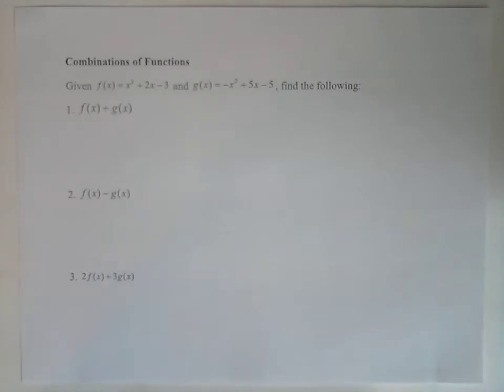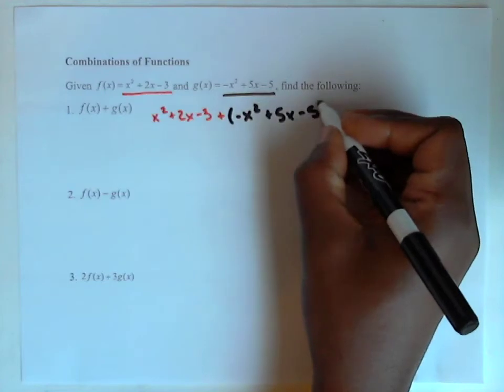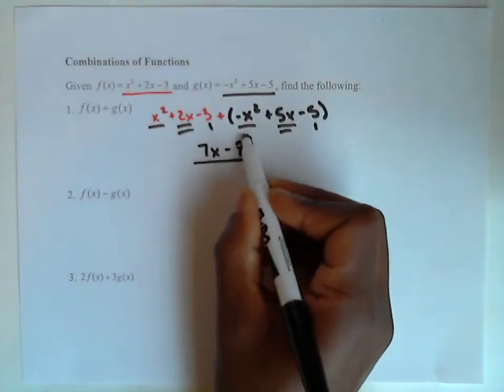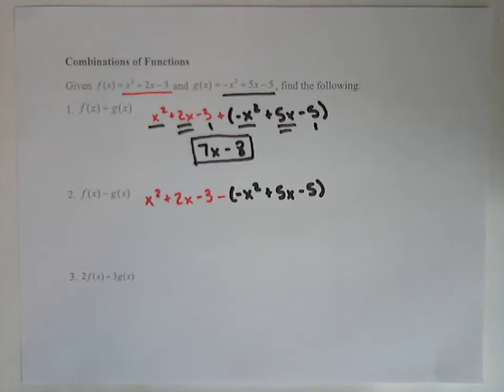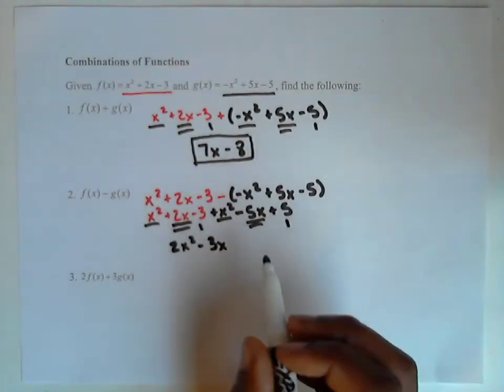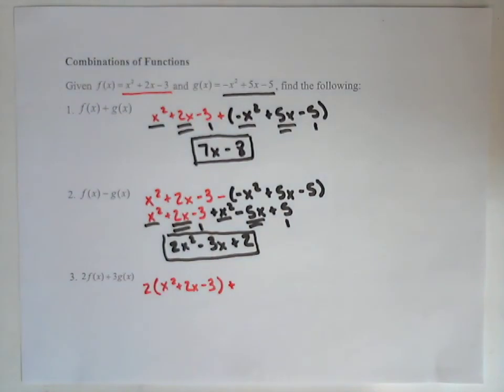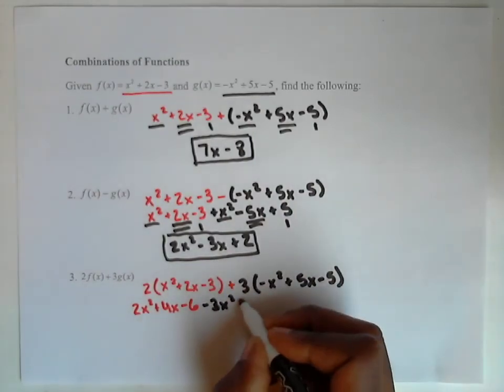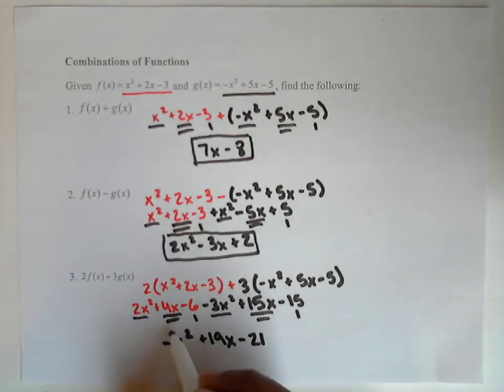Functions - Combinations of Functions 1-3